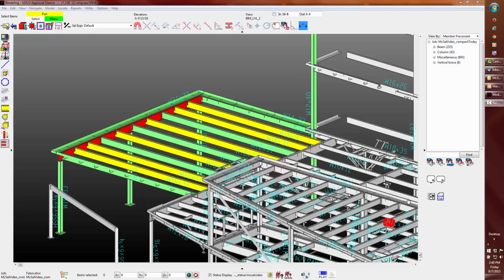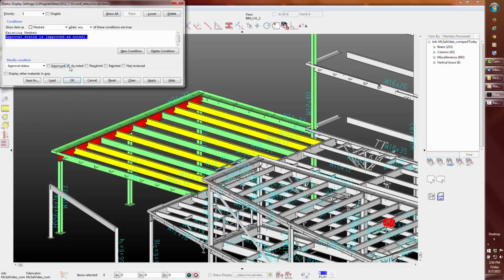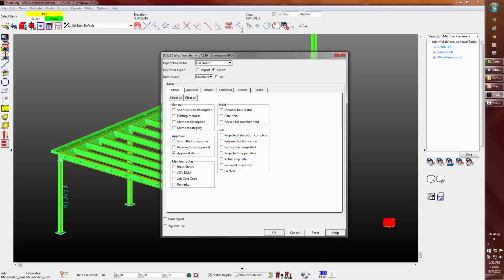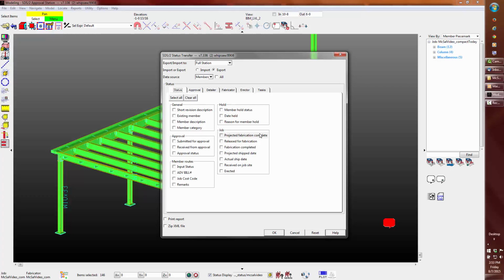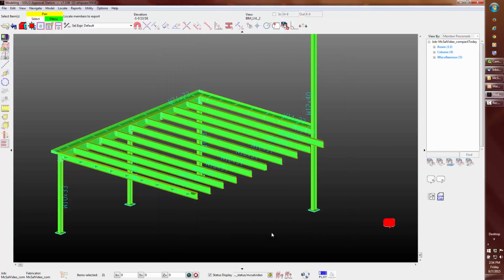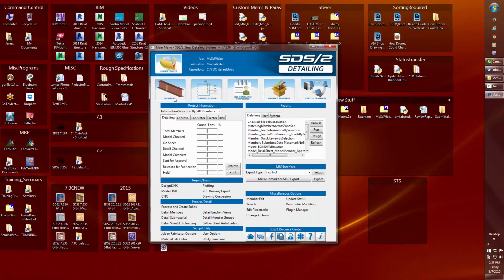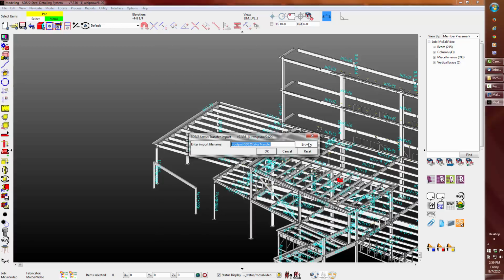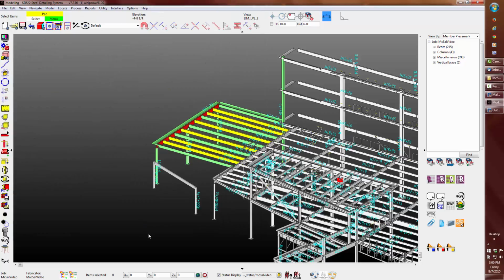TransferringStatusData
This is a duplicate of the Status Transfer Only video in the Basic series.